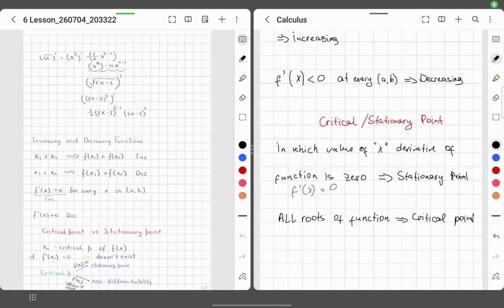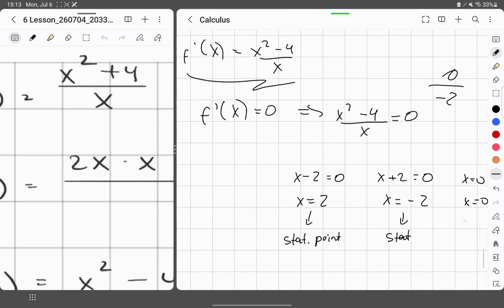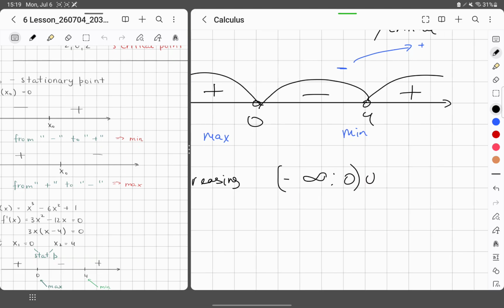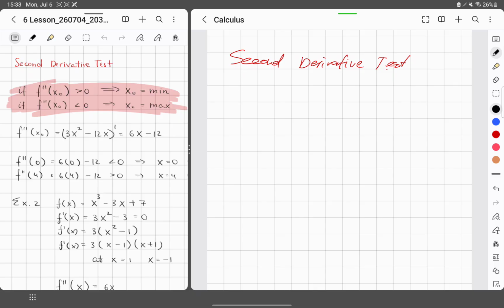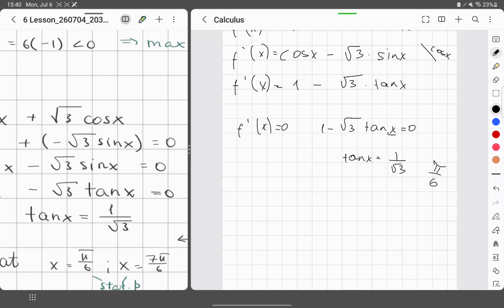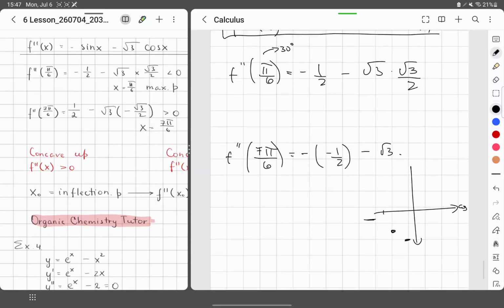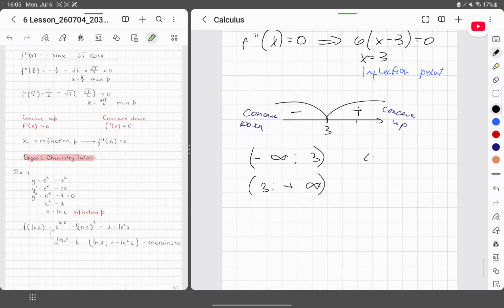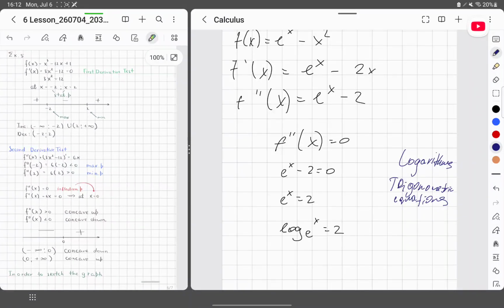critical & stationary points | derivatives | Calculus 1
increasing/ decreaaing function
second derivative test
concave up / down